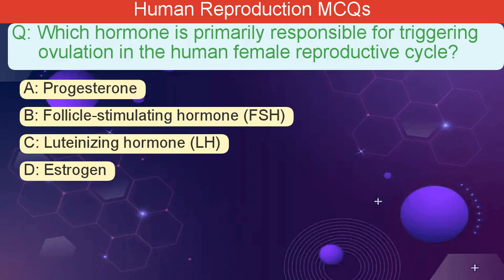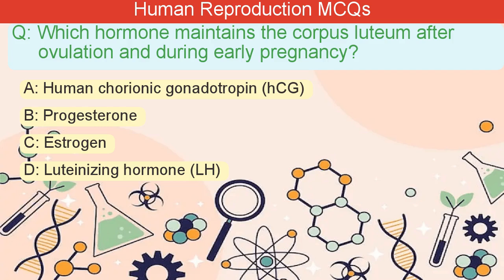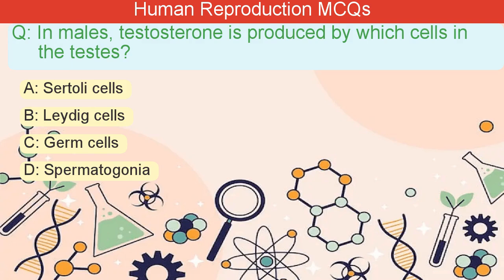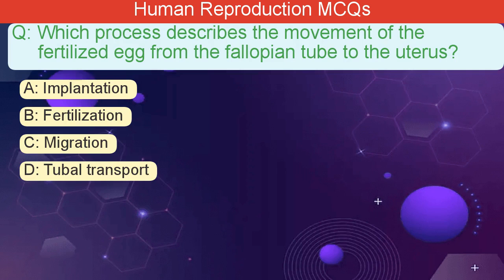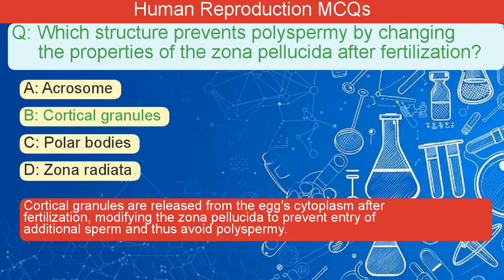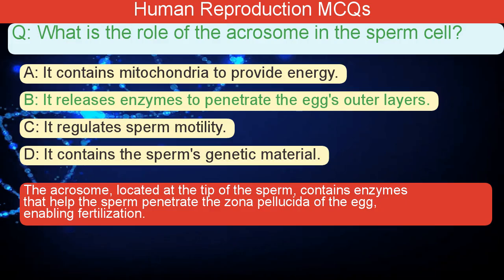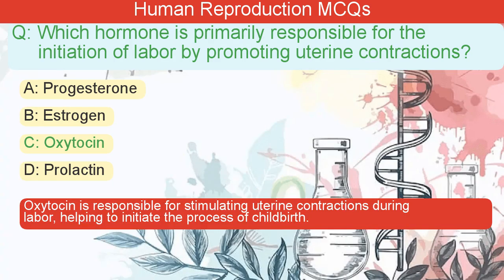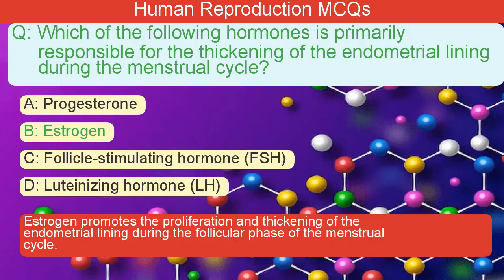Human Reproduction: MCQ Quiz! Can You Ace This? 🧠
undefined